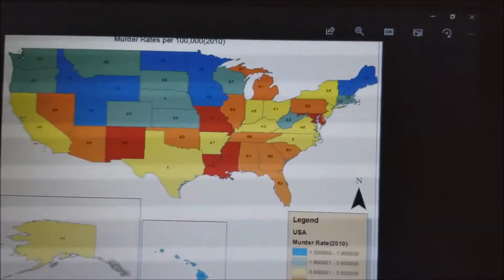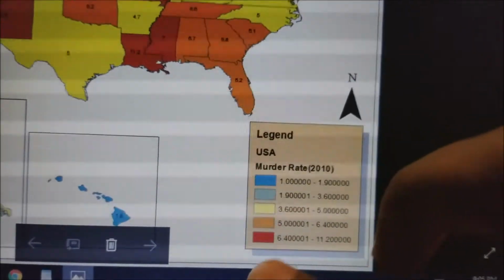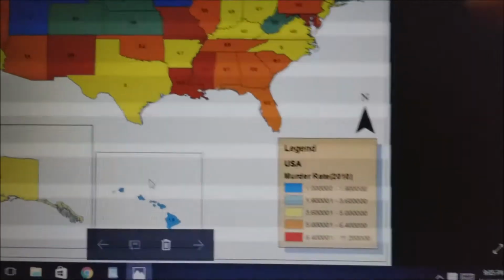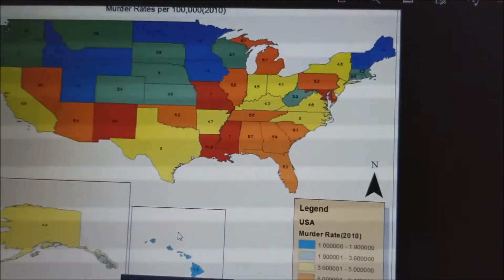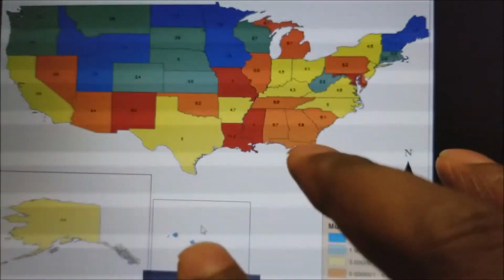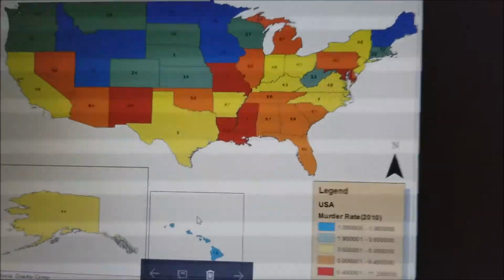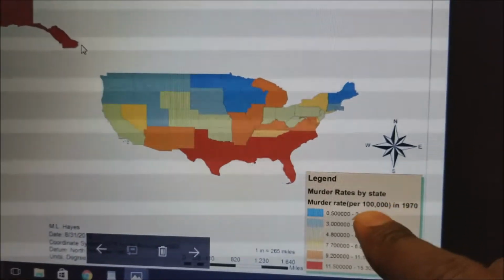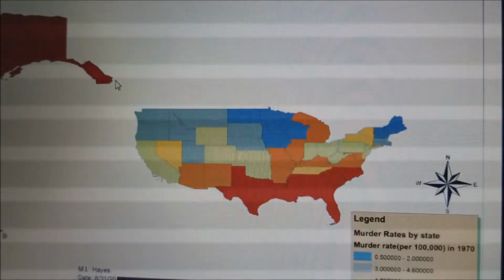Chloropleth Maps (GIS Day 2017).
Thematic maps are meant to show a specific theme regarding a geographic area. This video is about chloropleth maps, a type of thematic map.

Happy GIS Day